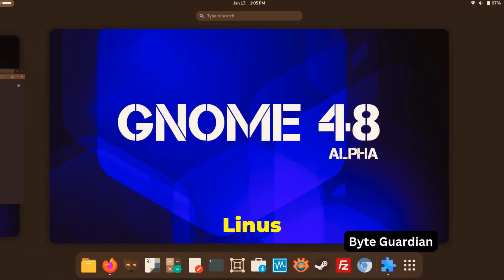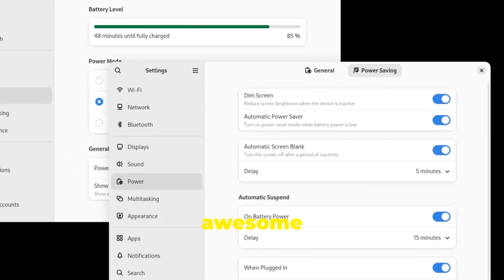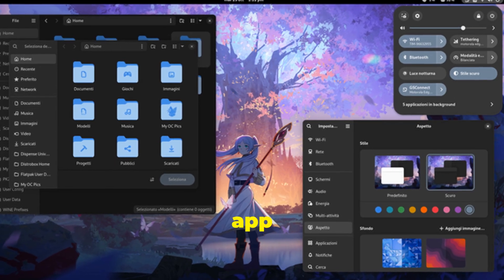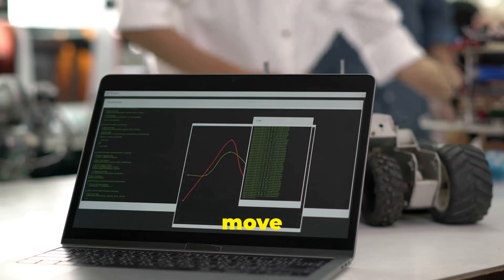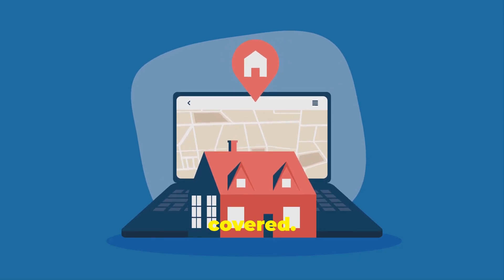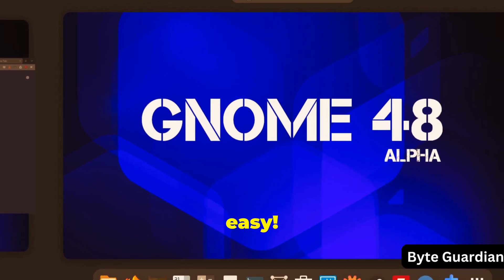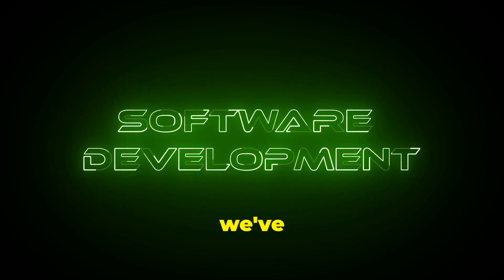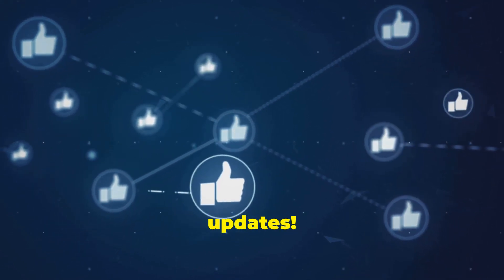GNOME 48: A Stunning Leap for Linux Desktops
GNOME 48: A Desktop Environment That Actually Makes You Want To Use Linux

Discover the revolutionary GNOME 48 desktop environment that's changing the game for Linux users. In this video, we'll explore the exciting new features and customization options that make GNOME 48 a compelling reason to switch to Linux. From tweaking the GNOME shell to exploring the latest GNOME alpha features, we'll dive into the world of GNOME customization and show you how to get the most out of this powerful desktop environment. With GNOME 48, you'll experience a level of usability and integration that will make you want to leave Windows behind. We'll also cover essential GNOME settings and tweaks to help you optimize your Linux experience. Whether you're a seasoned Linux user or just starting out, this video will give you a comprehensive guide to GNOME 48 and how it's redefining the Linux landscape. So, what are you waiting for? Dive in and discover the power of GNOME 48!